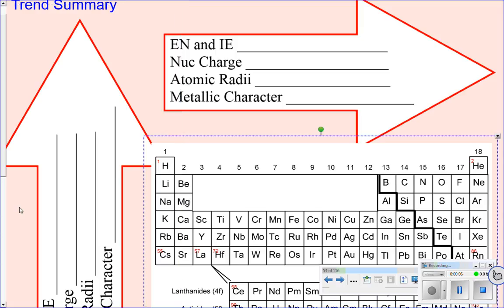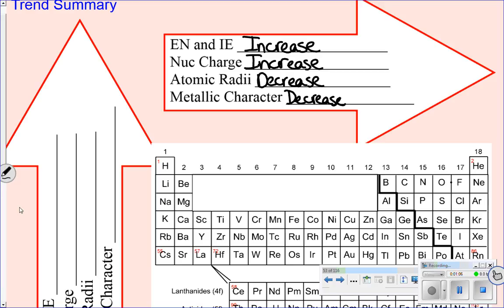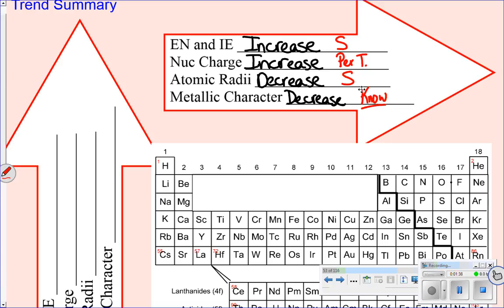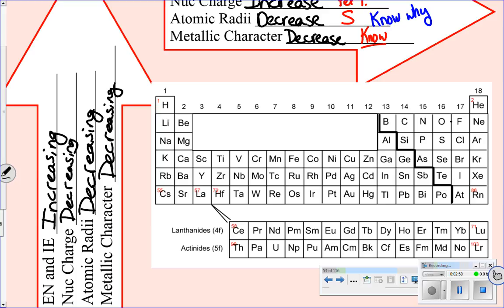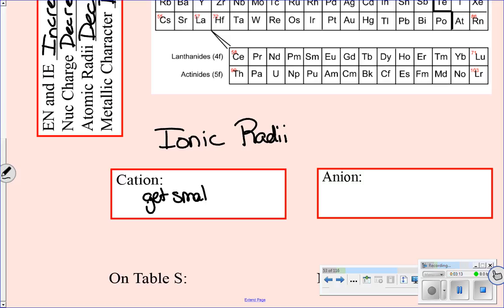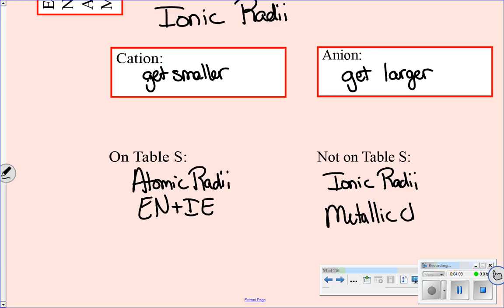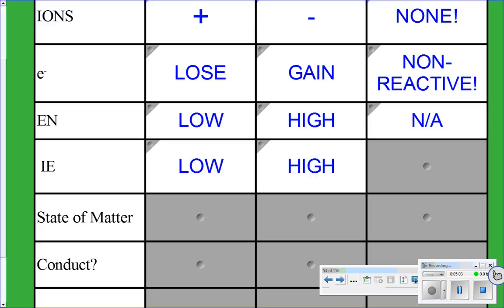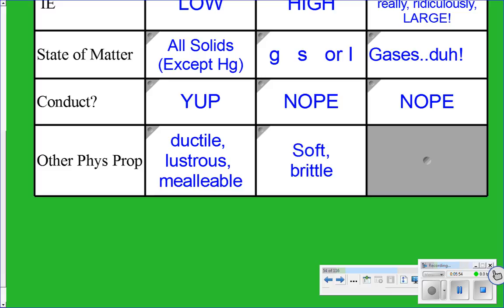Property and Trend Summary